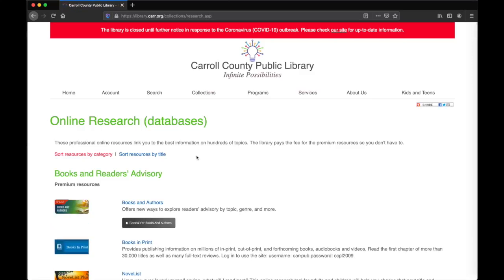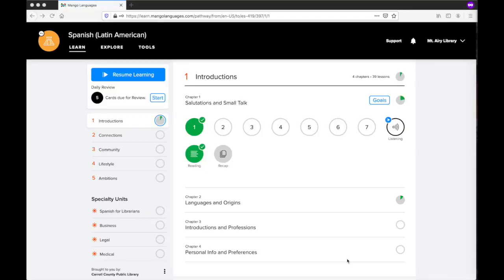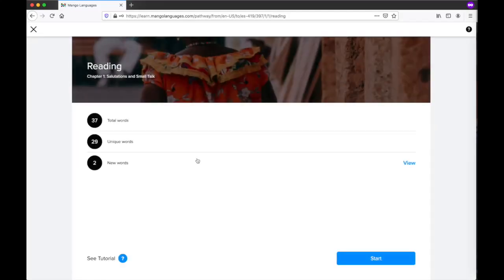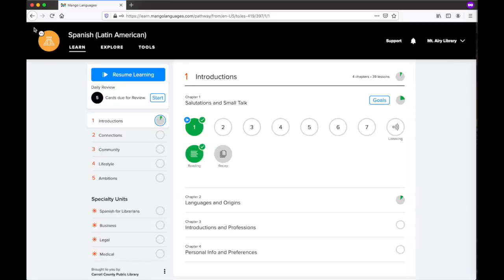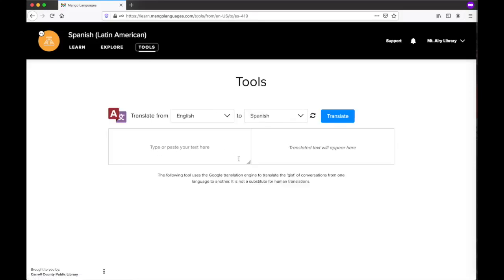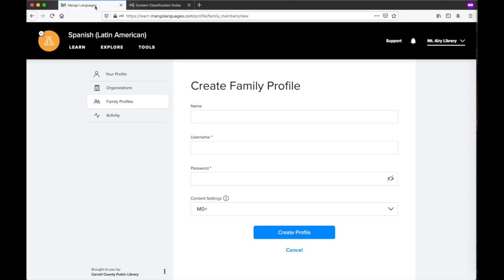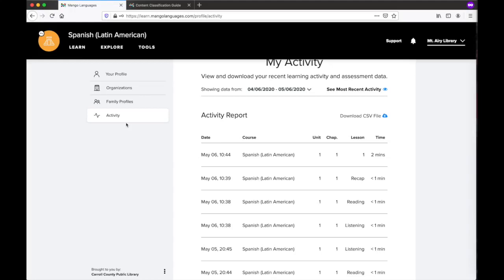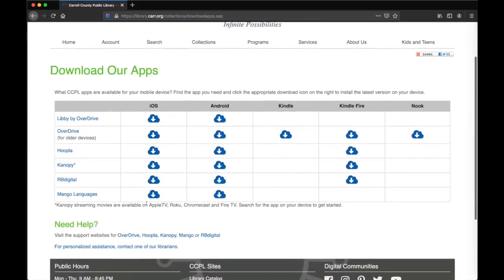Digital Collections Bootcamp: Learning a New Language with Mango Languages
In this session, we learn about Mango Languages.

Here is a link to the additional language learning resources mentioned in this video